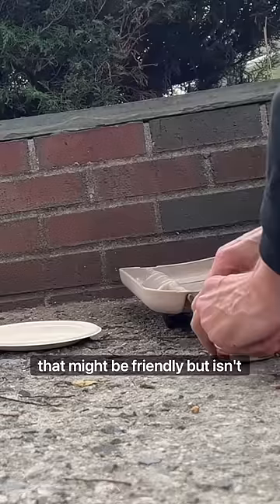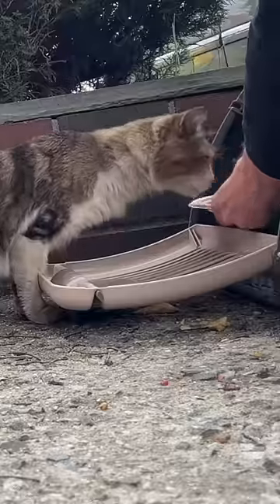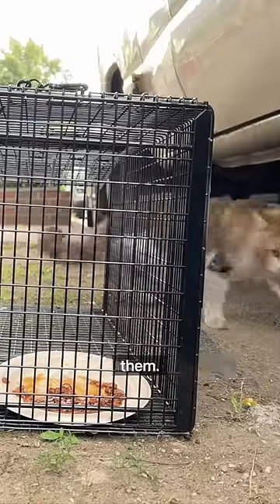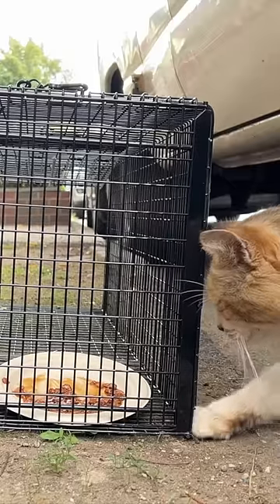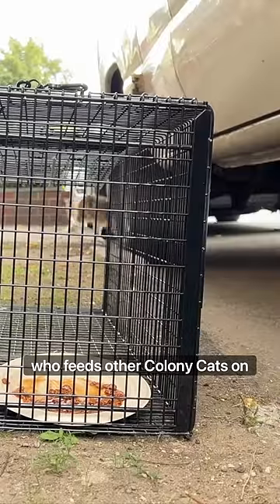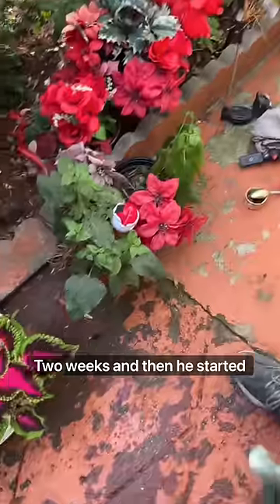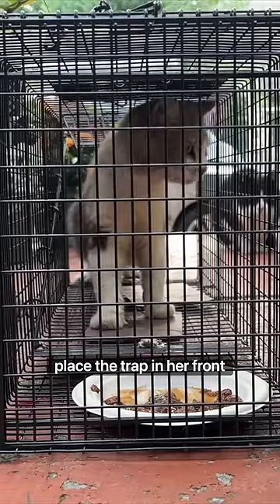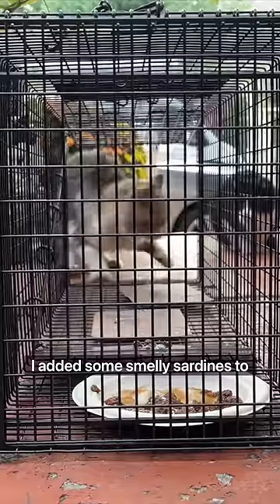How to trap a scared friendly cat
This cat was dumped outside a few weeks ago, and very scared - so putting him in a carrier was not an option. It's often safer to trap a cat in this case to prevent scaring them further.